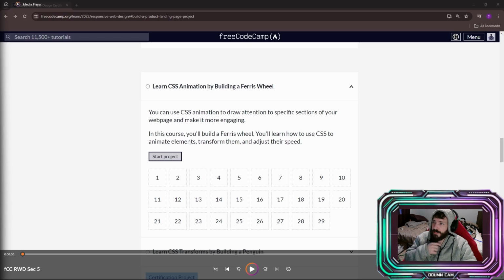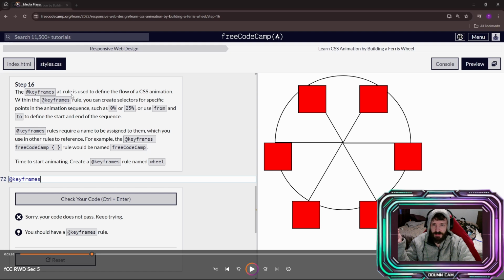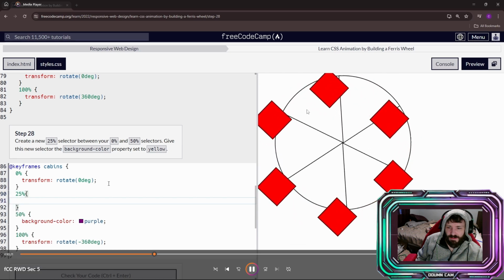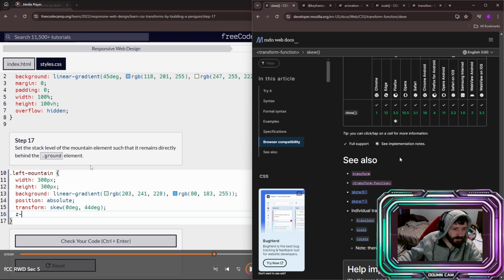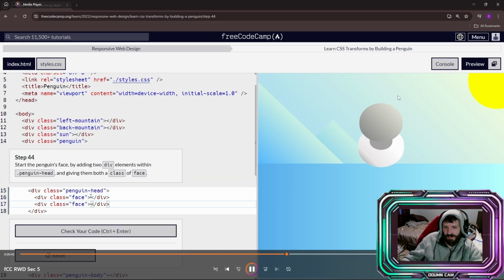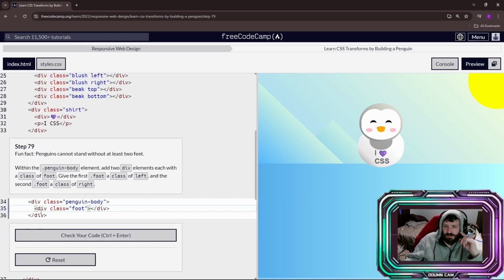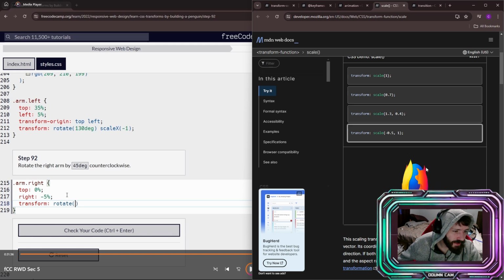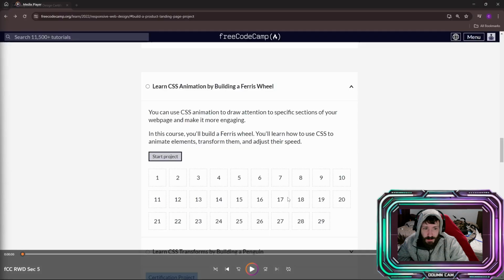freeCodeCamp Responsive Web Design Section 5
Trying a new way to do the videos! Going through doing Building a Ferris Wheel and building a Penguin on freecodecamp responsivewebdevelopment. Work them them with me!